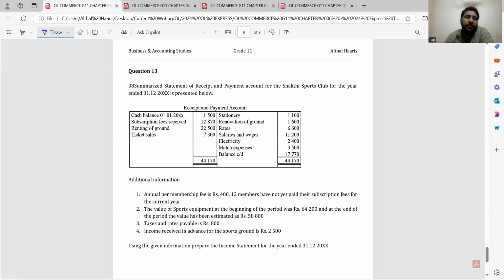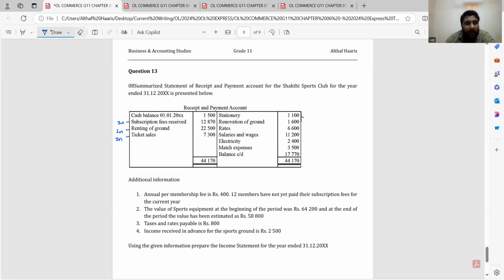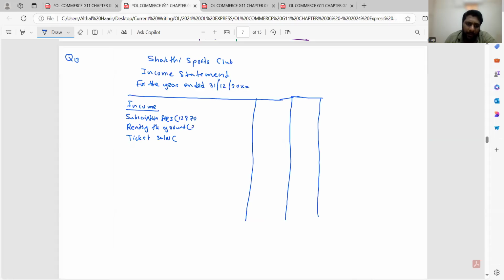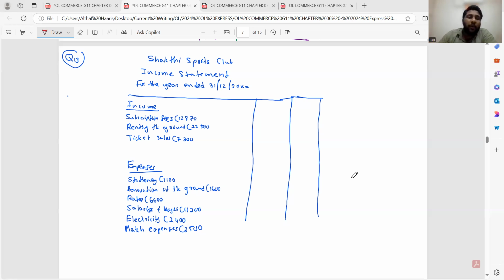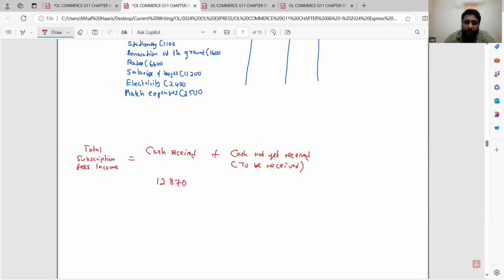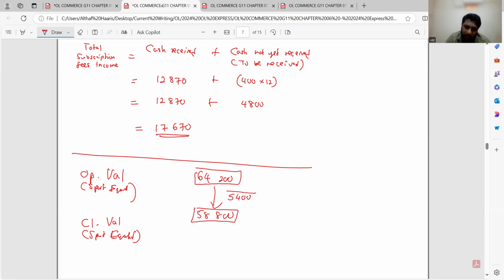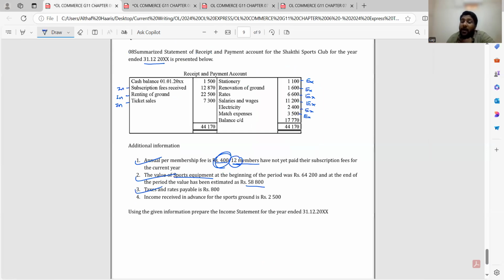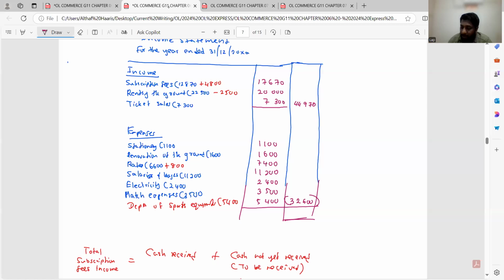G11 | Unit 06 | Not-for-Profit | Part 03 (O/L Commerce | Bs & Acc Stds - Eng Med) - FREE